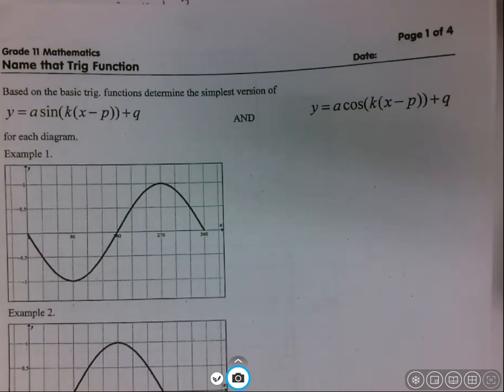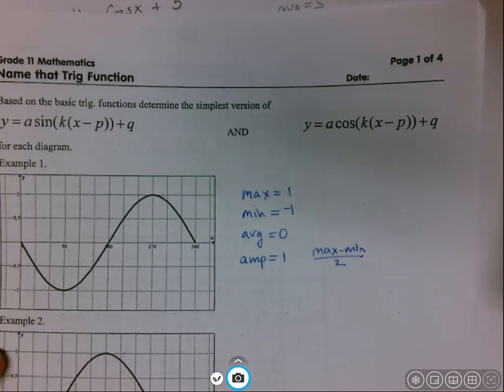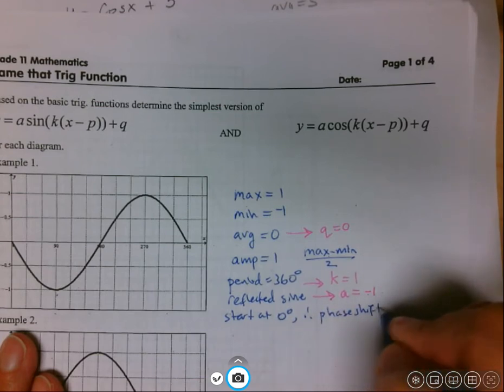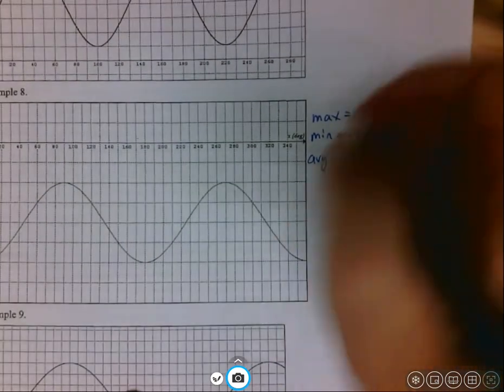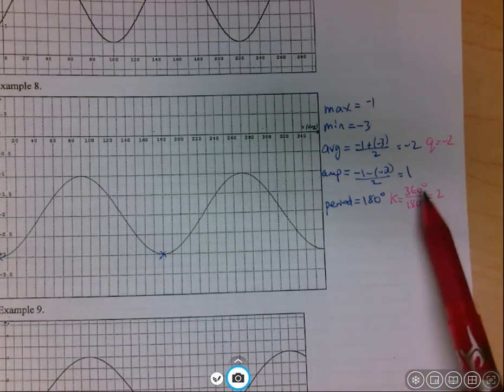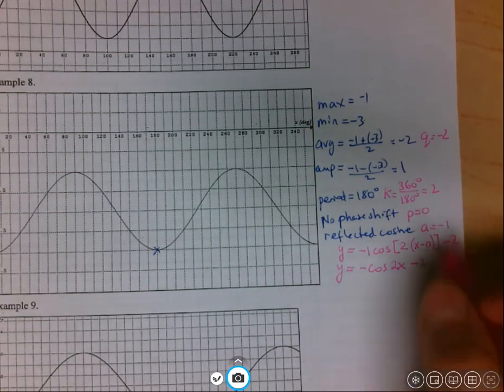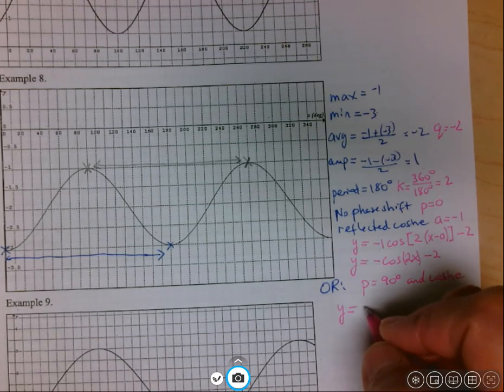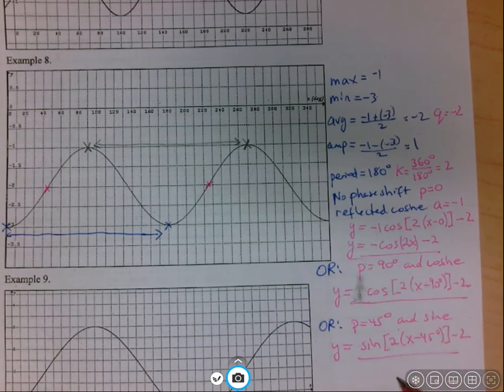Naming trig functions